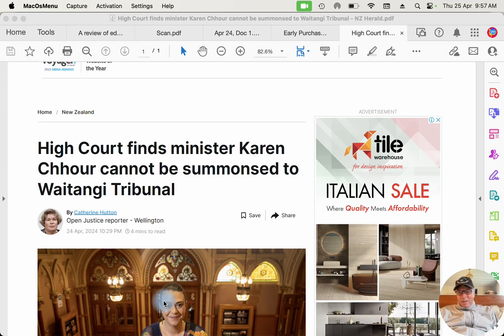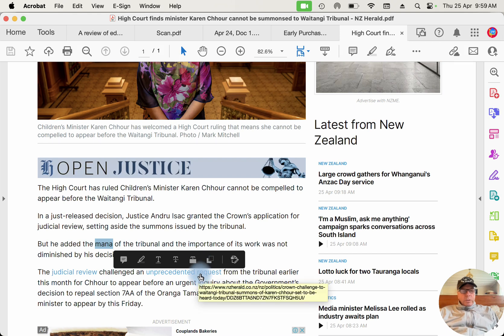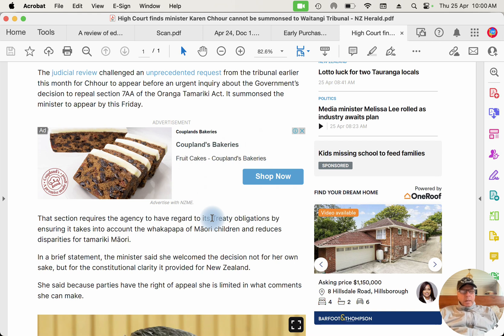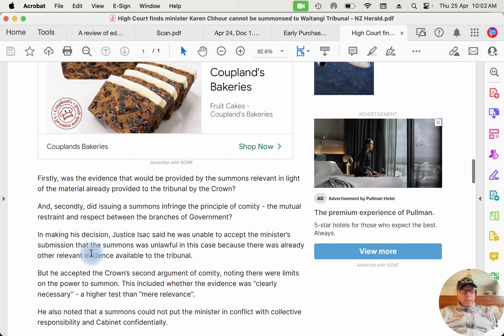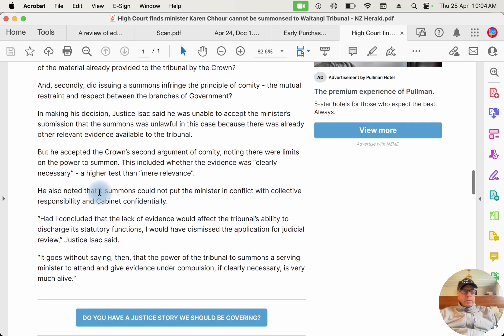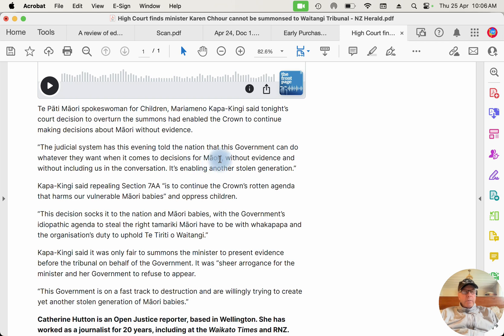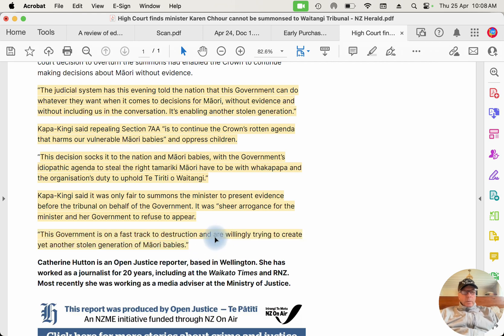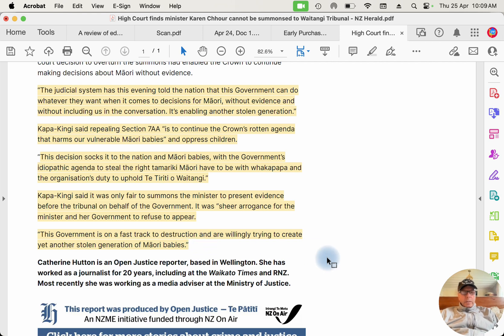Waitangi Tribunal Is Trying to Bully and Intimidate Politicians.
The Tribunal, packed with activists, is practicing getting everyone ready for tribal rule.